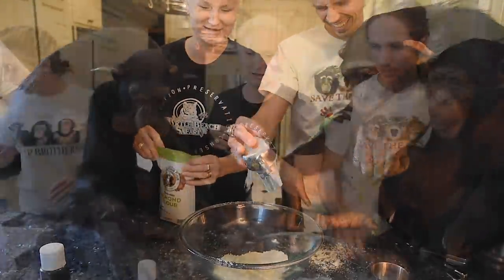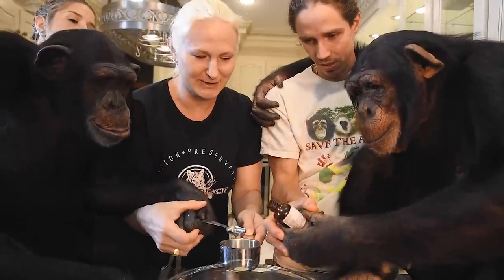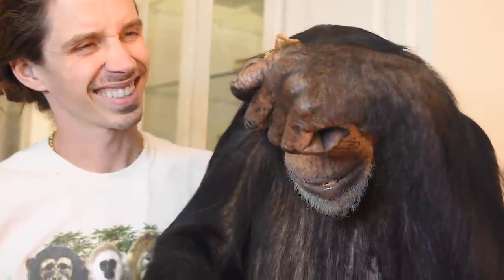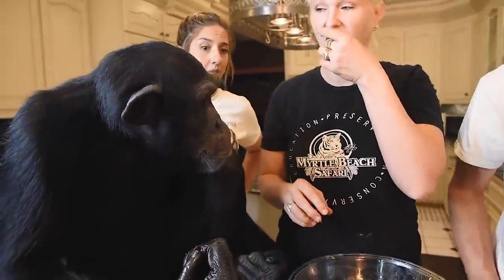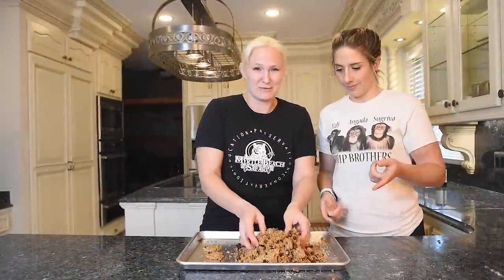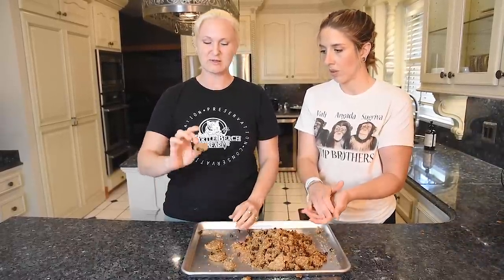Teaching Chimpanzees How To Make Non Bake Chocolate Chip Cookies | Myrtle Beach Safari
This incredible recipe that the Chimp Brothers had fun making comes from award-winning Chef @roccodispirito make sure follow him on Instagram and YouTube!

Here you'll learn about every animal here at the Myrtle Beach Safari & get familiar with everyone who dedicates their lives to these incredible animal ambassadors! Watch these magnificent creatures explore new sights, sound and smells!

Feed an elephant, interact with tiger cubs, watch an eagle soar, monkey around with great apes, and meet the Liger, the world's biggest cat! Located of 50 acres of tropical paradise, this unforgettable, once-in-a-lifetime experience can only be had at the Myrtle Beach Safari

Recipe For Non Bake Chocolate Chip Cookies: Prep time 10 minutes
1/4 cup unsweetened shredded coconut
1/4 cup almond meal/flour
2 tablespoons unsweetened almond butter
1/2 teaspoon vanilla extract
2 tablespoons stevia-sweetened chocolate chips
1 tablespoon raw coconut nectar

Method:
In a medium bowl, combine the shredded coconut almond meal, almond butter, vanilla, chocolate chimps,  and coconut nectar and mix well with your hands. Form into 8 balls, then press into round disks with the palm of your hand.

Per serving est.:
153 calories/11g fat/4g protein
12g carbs/4g fiber